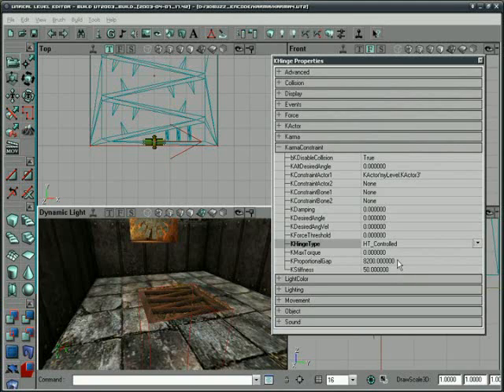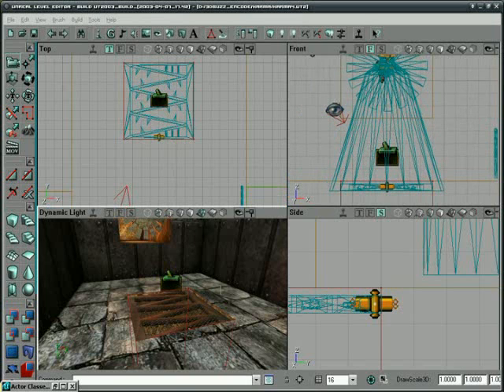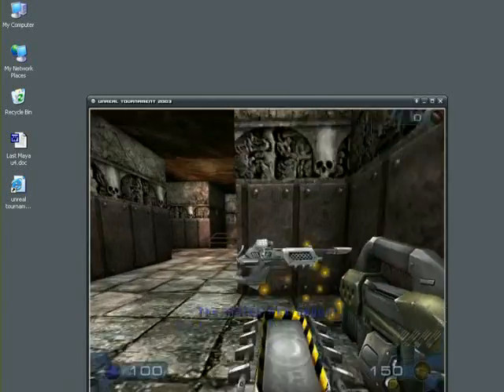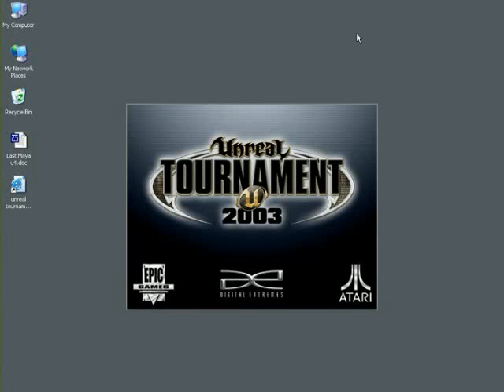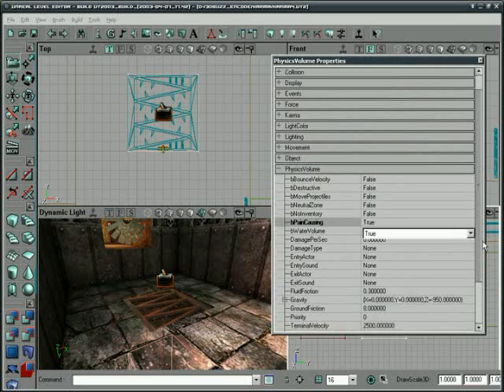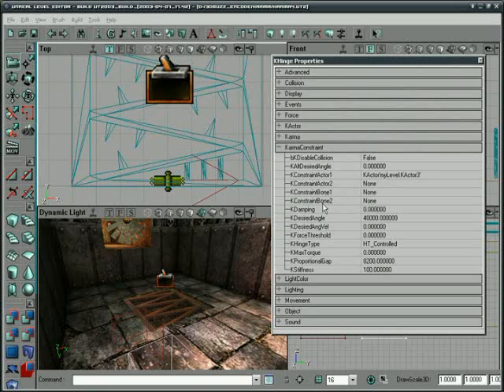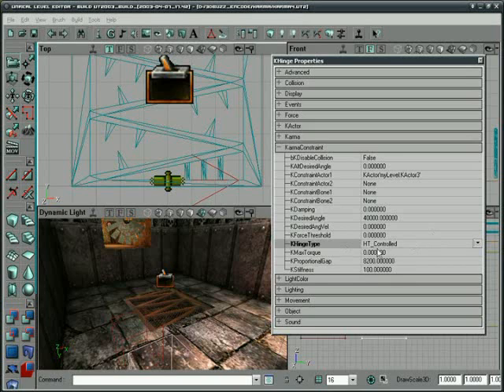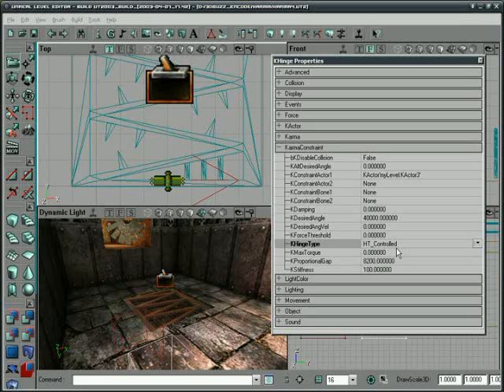UnrealEd 3.0 Karma Hinge Constraints 3 of 3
Part 3 of Kama Hinge Constraints